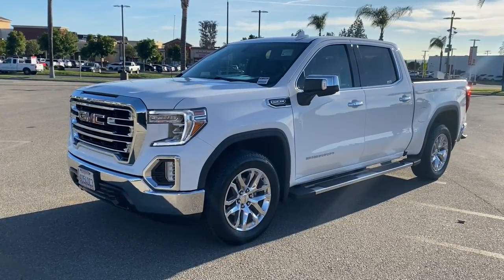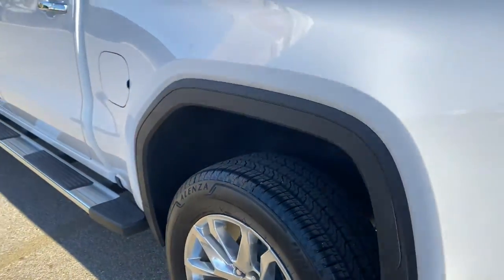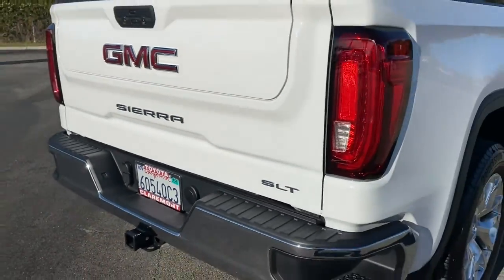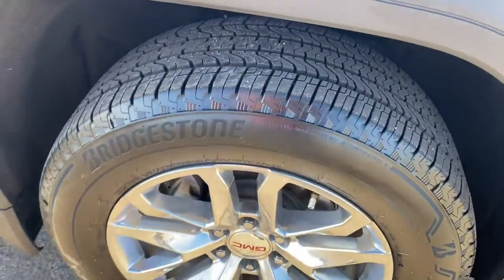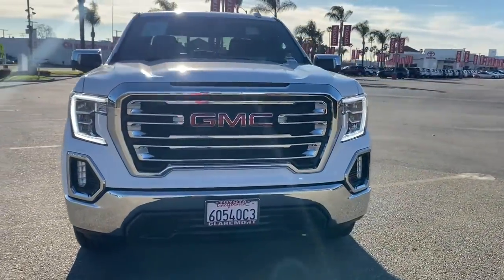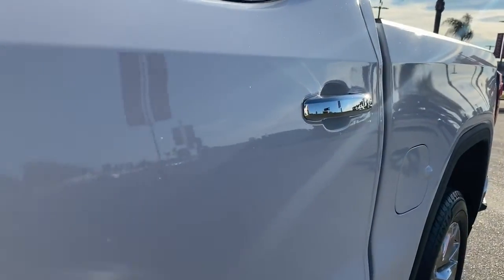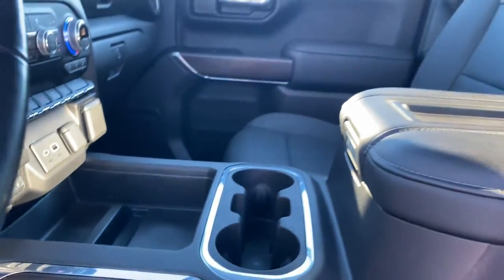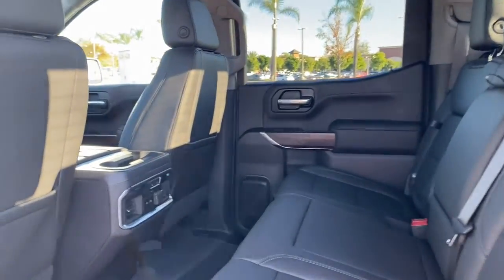2021 GMC Sierra_1500 Claremont, Ontario, Pasadena, Anaheim, CA 0218391B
Summit White Used 2021 GMC Sierra_1500 available in Claremont, California at Claremont Toyota. Servicing the Ontario, Pasadena, Anaheim, CA area.

Claremont Toyota
601 Auto Center Drive

Looks and runs great. Good tires and brakes. Engine and transmission run smooth. Damage free. Immaculate inside and out. FREE CARFAX! We have great interest rate and financing for ALL credit situations.. Summit White 2021 GMC Sierra 1500 SLT RWD 8-Speed Automatic EcoTec3 5.3L V8 8-Speed Automatic Dark Walnut/Dark Ash Gray w/Forge Perforated Leather-Appointed Seat Trim.Recent Arrival! Odometer is 7525 miles below market average!
SLT CONVENIENCE PACKAGE  includes (A50) bucket seats with (D07) center console  (KQV) ventilated front seats  (A48) rear sliding power window  (UG1) Universal Home Remote  (MCZ) 2 USB ports with auxiliary input (IP Mounted)  (MCR) 2 USB Ports/SD Card/Aux Jack (Inside Console with bucket seats) and (KA6) rear heated seats (KA6) Heated Second Row Outboard Seats are included on Crew Cab models built before 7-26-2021. Certain vehicles built on or after 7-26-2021 will include (RFU) Not Equipped with Heated Second Row Outboard Seats  which removes (KA6) Heated Second Row Outboard Seats. See dealer for details.),SEATS  HEATED SECOND ROW OUTBOARD SEATS  (Included and only available with (PCY) SLT Convenience Package on vehicles built before 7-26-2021. Certain vehicles built on or after 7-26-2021 will include (RFU) Not Equipped with Heated Second Row Outboard Seats  which removes (KA6) Heated Second Row Outboard Seats. See dealer for details.),REAR AXLE  3.23 RATIO,WHEELS  20 X 9 (50.8 CM X 22.9 CM) POLISHED ALUMINUM,LICENSE PLATE KIT  FRONT,GVWR  6900 LBS. (3130 KG)  (STD),TIRES  275/60R20 ALL-SEASON  BLACKWALL,SLT PREFERRED EQUIPMENT GROUP  includes standard equipment,JET BLACK  PERFORATED LEATHER-APPOINTED FRONT OUTBOARD SEAT TRIM,TIRE  SPARE 255/80R17SL ALL-SEASON  BLACKWALL,CENTER CONSOLE  FLOOR-MOUNTED  with cup holders  cell phone storage  power cord management  hanging file folder capability,SEATS  VENTILATED DRIVER AND FRONT PASSENGER,TRANSMISSION  8-SPEED AUTOMATIC  ELECTRONICALLY CONTROLLED  with overdrive and tow/haul mode. Includes Cruise Grade Braking and Powertrain Grade Braking (STD),SLT PREMIUM PACKAGE  includes (PCY) SLT Convenience Package and (NZM) 20 Polished aluminum wheels  (BVT) Chrome assist steps.,SEATS  FRONT BUCKET  with center console,UNIVERSAL HOME REMOTE,ASSIST STEPS  CHROME WHEEL TO WHEEL,ENGINE  5.3L ECOTEC3 V8  (355 hp [265 kW] @ 5600 rpm  383 lb-ft of torque [518 Nm] @ 4100 rpm); featuring available Dynamic Fuel Management that enables the engine to operate in 17 different patterns between 2 and 8 cylinders  depending on demand  to optimize power delivery and efficiency (STD),SUMMIT WHITE,AUDIO SYSTEM  PREMIUM GMC INFOTAINMENT SYSTEM WITH 8 DIAGONAL COLOR TOUCH-SCREEN  INCLUDES MULTI-TOUCH DISPLAY  AM/FM STEREO  Bluetooth streaming audio for music and most phones; featuring wireless Android Auto and Apple CarPlay capability for compatible phones  advanced voice recognition  in-vehicle apps  personalized profiles for infotainment and vehicle settings (Note: (PZ8) Hitch Guidance with hitch view is included with trim. Includes SiriusXM with 360L.) (STD),LPO  REAR UNDERSEAT STORAGE  COMPOSITE STORAGE BIN  Crew Cab includes lockable lid  (dealer-installed),WINDOW  POWER  REAR SLIDING WITH REAR DEFOGGER,USB PORTS  2 (FIRST ROW) LOCATED ON INSTRUMENT PANEL,LPO  WHEEL LOCKS  SET OF 4  (dealer-installed),Tow Hitch,Locking/Limited Slip Differential,Rear Wheel Drive,Power Steering,ABS,4-Wheel Disc Brakes,Aluminum Wheels,Tires - Front All-Season,Tires - Rear All-Season,Tires - Front All-Season,Tires - Rear All-Season,Daytime Running Lights,Fog Lamps,Heated Mirrors,Power Mirror(s),Mirror Memory,Power Folding Mirrors,Privacy Glass,AM/FM Stereo,Satellite Radio,MP3 Player,Bluetooth Connection,Auxiliary Audio Input,Smart Device Integration,Requires Subscription,HD Radio,Satellite Radio,Requires Subscription,Satellite Radio,Requires Subscription,Bluetooth Connection,Bluetooth Connection,Smart Device Integration,Steering Wheel Audio Controls,WiFi Hotspot,Power Driver Seat,Driver Adjustable Lumbar,Power Passenger Seat,Passenger Adjustable Lumbar,Heated Front Seat(s),Mirror Memory,Seat Memory,Pass-Through Rear Seat,Floor Mats,Floor Mats,Adjustable Steering Wheel,Leather Steering Wheel,Heated Steering Wheel,Power Windows,Power Windows,Power Windows,Power Door Locks,Keyless Entry,Power Door Locks,Keyless Start,Remote En